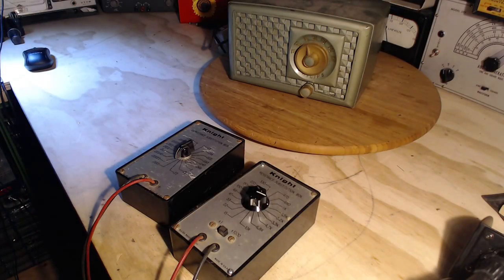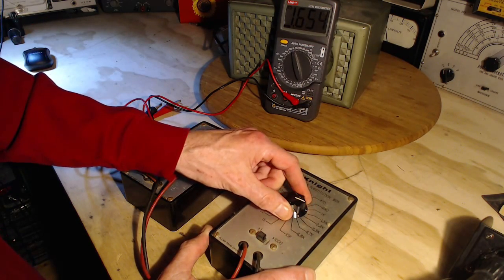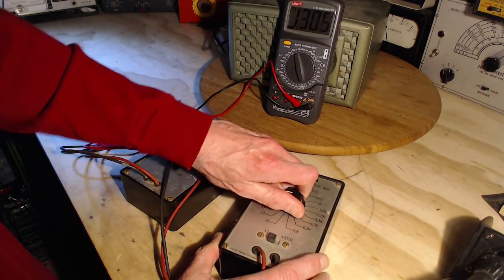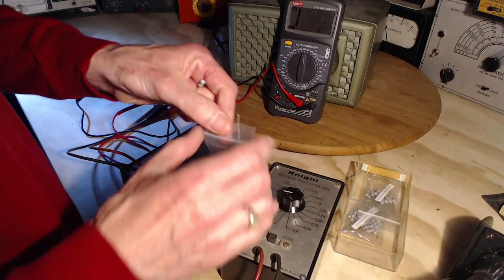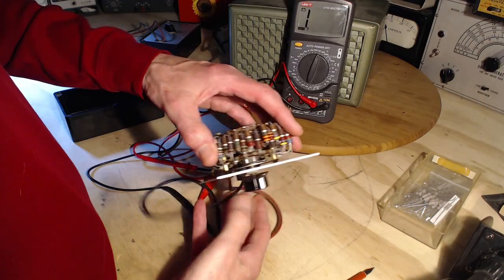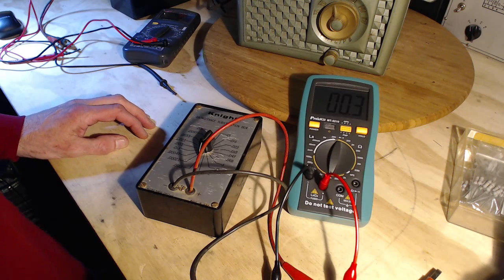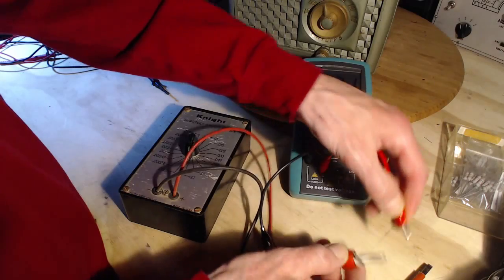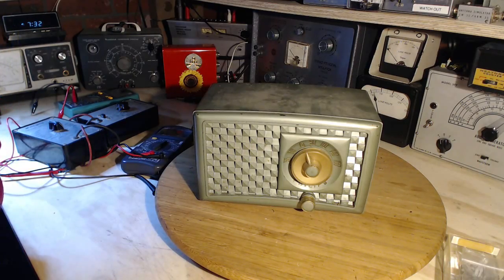Resistor and Capacitor Substitution Boxes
My friend found a resistor and a capacitor substitution box at a Hamfest and picked them up for me.  I check them out to see if they are accurate and what I might have to do to make them useful in my shop.